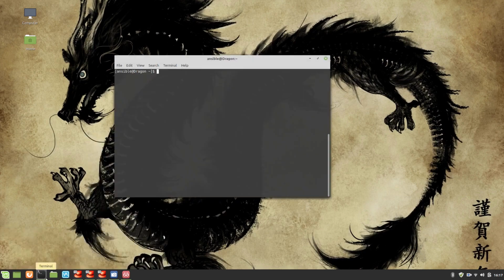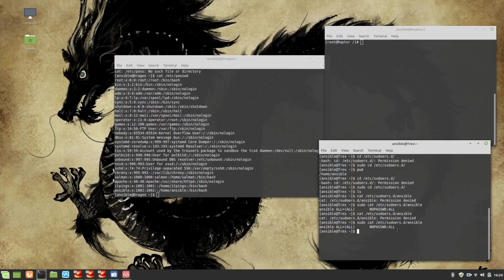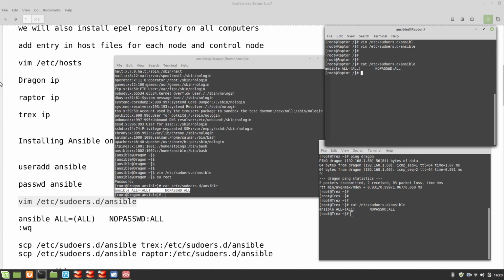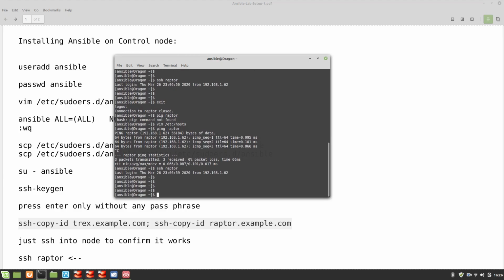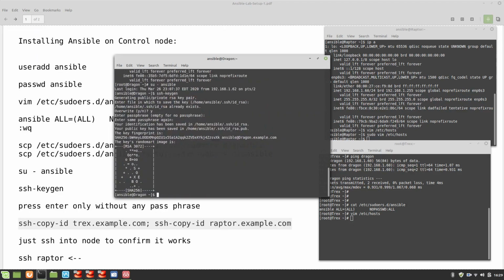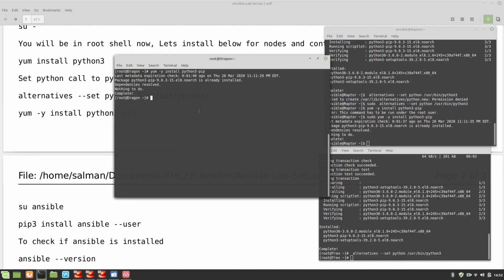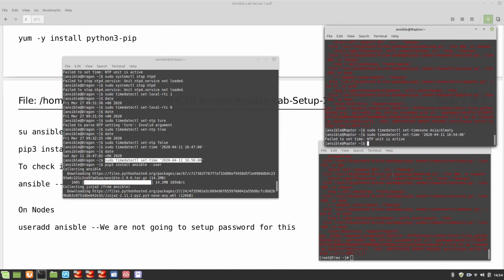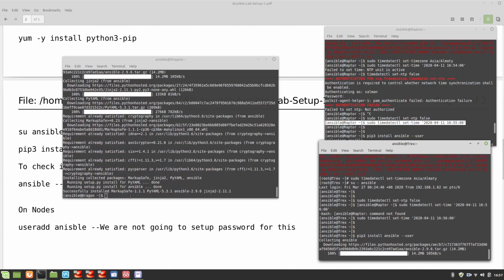RHCE 8 Studies Part 1 | Ansible Lab Setup and Troubleshooting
Welcome to Part 1 of our RHCE 8 Studies series! In this video, we delve into setting up an Ansible lab environment for your Red Hat Certified Engineer (RHCE) preparation. Whether you're a beginner or seasoned professional, this tutorial provides a step-by-step guide to configure your lab efficiently.

Throughout the video, we cover essential topics including:
- Setting up Ansible on your system
- Configuring inventory files for managing hosts
- Creating playbooks for automation tasks
- Troubleshooting common issues in Ansible setups

By the end of this tutorial, you'll have a solid foundation in Ansible setup and be ready to tackle more advanced topics in your RHCE journey. Happy learning!

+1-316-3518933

Salman Francis